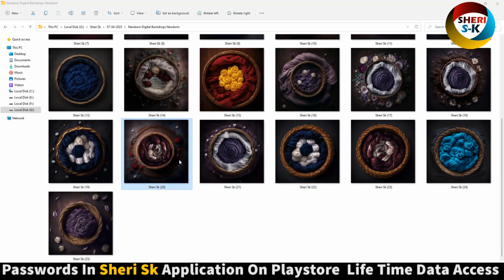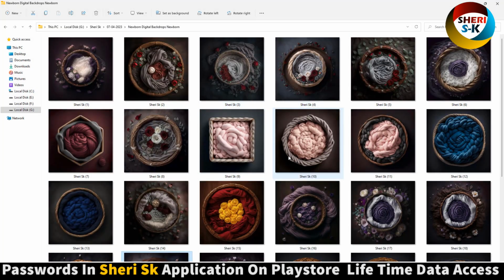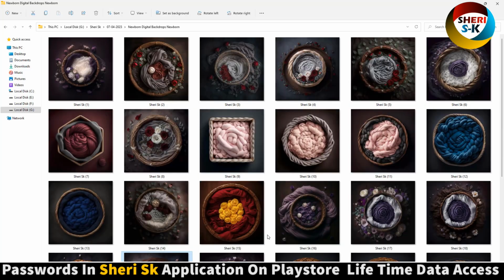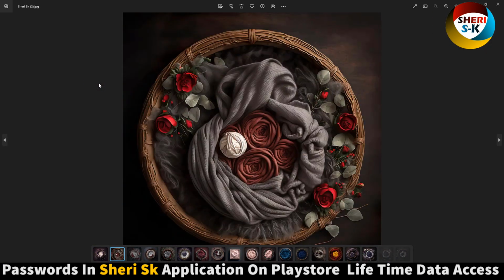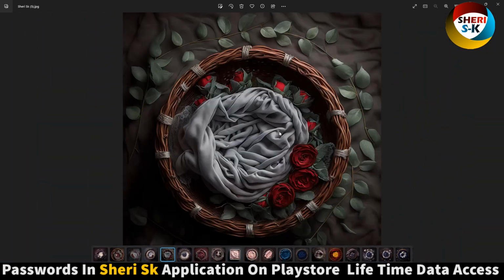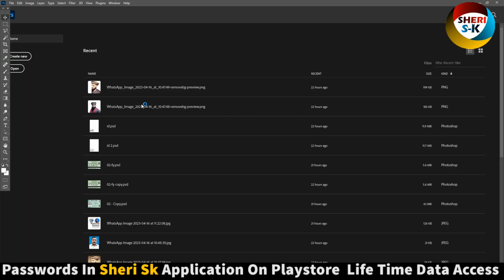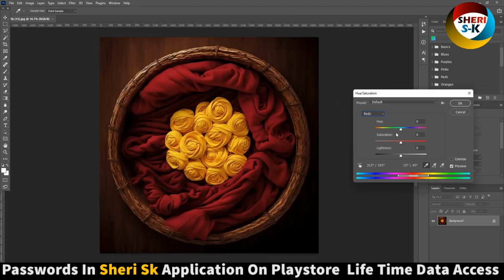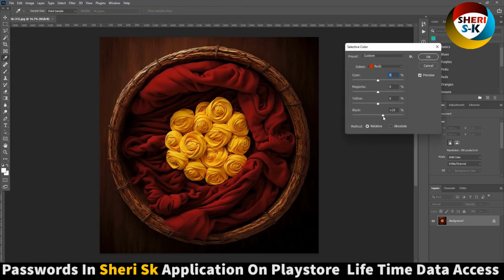Newborn Digital Backdrops HD Backgrounds Download In JPG Files |Sheri Sk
Photoshop Files Templates
Brochures Templates
Business Cards Templates
Tri-Fold Templates
T-Shirts Templates
Bi-Flod Templates
Frames Templates
Book Cover Templates
Infographic Templates
Wedding Album Cover Templates
Professional Stationery
Youtube Thumbnails Templates
Certificate Templates
Banners Templates
Stickers Templates
Logo Templates
Letterhead Templates
Flyers Templates
Poster Templates
Cv Resume Templates
Slideshow Templates
Promo Templates
Logo IntroTemplates

Newborn Digital Backdrops HD Backgrounds Download In JPG Files
Newborn Digital Backdrops
images of Newborn Backdrop
The backdrop for newborns
newborn digital backdrop in all
newborn baby background
Newborn Digital Backdrop
Newborn Backdrop Stock Photos